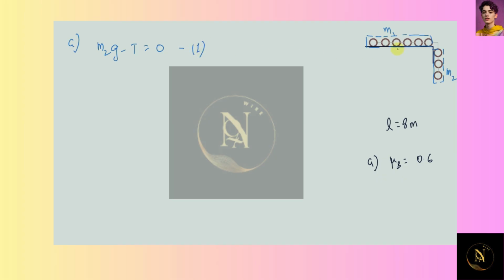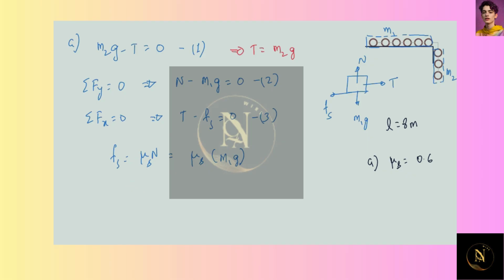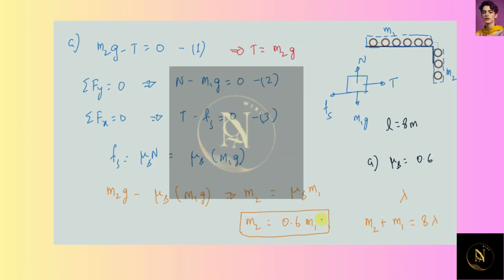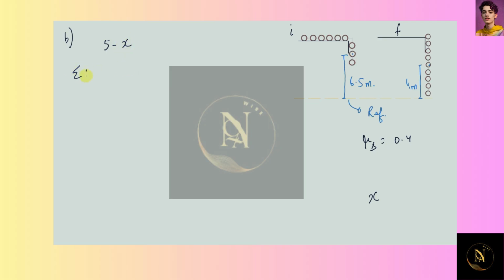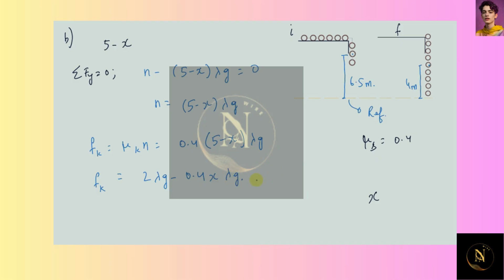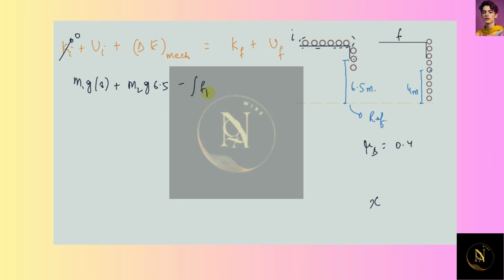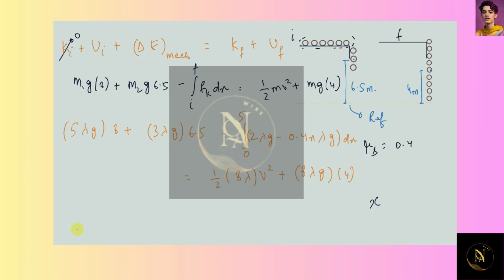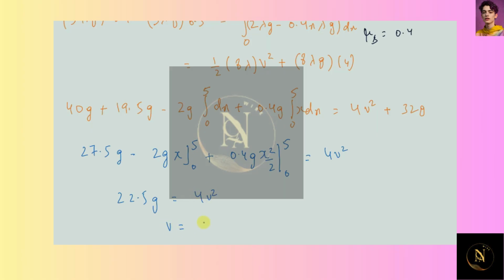A uniform chain of length 8.00 m initially lies stretched out on a horizontal table. (a) Assuming th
A uniform chain of length 8.00 m initially lies stretched out on a horizontal table. (a) Assuming the coefficient of static friction between chain and table is 0.600, show that the chain will begin to slide off the table if at least 3.00 m of it hangs over the edge of the table. (b) Determine the speed of the chain as its last link leaves the table, given that the coefficient of kinetic friction between the chain and the table is 0.400.